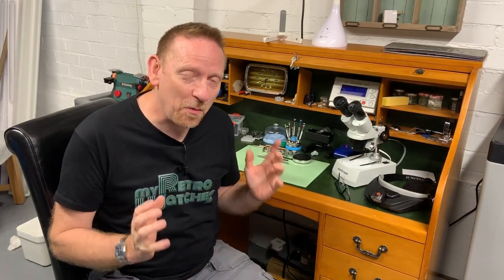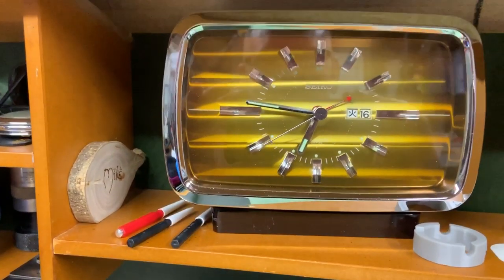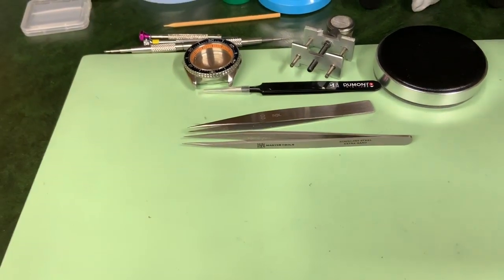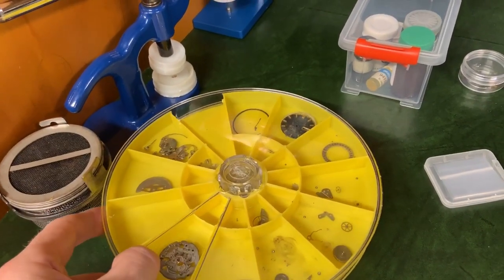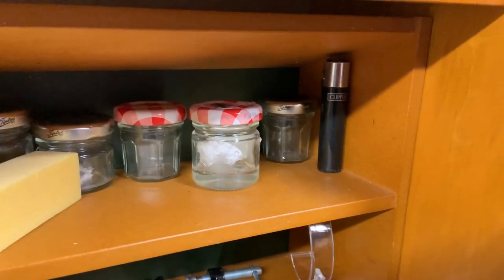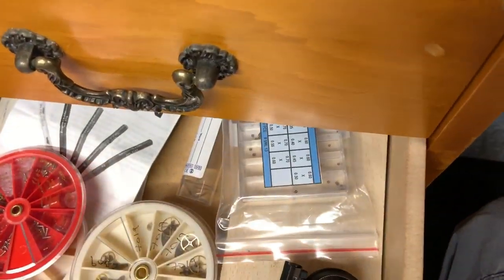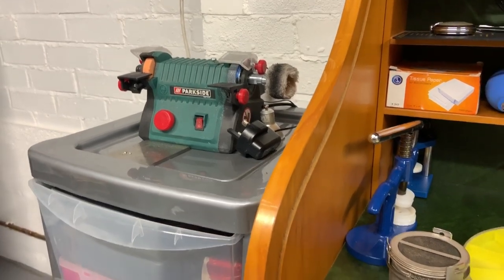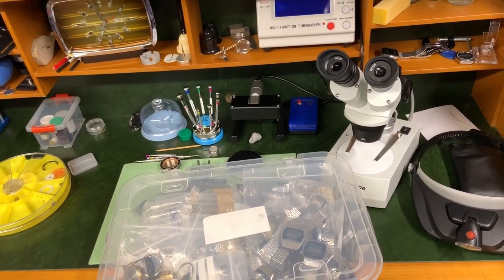I'm Back! Plus a Tour of my New Bench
Hello to you all. I am Back! This is just a quick video to announce that I am back after my home disaster of a raw sewage flood into my workshop / garage.  Was quite a stressful experience but I am now back bigger and better than ever with a new bench and better lighting.   Thank you to all my subscribers for your support during this time and in general for supporting my channel.
There is also a bench tour included for those who might be interested in my setup.

I have allot of new content planned for you all and will start filming very soon indeed.